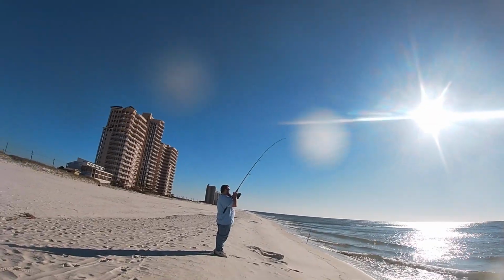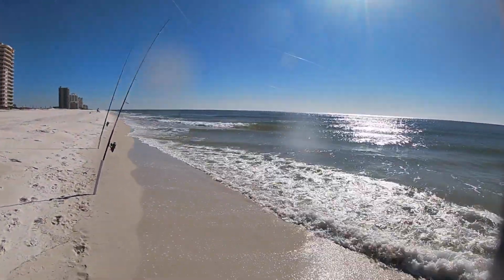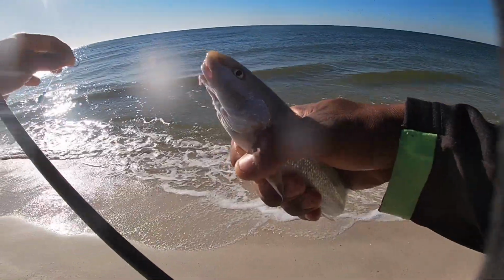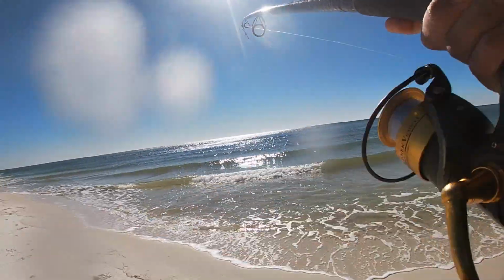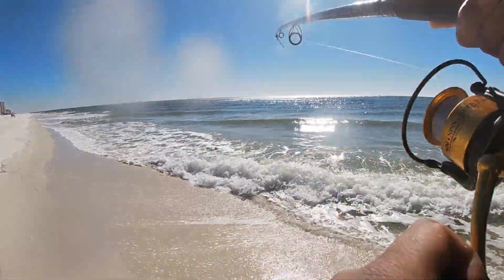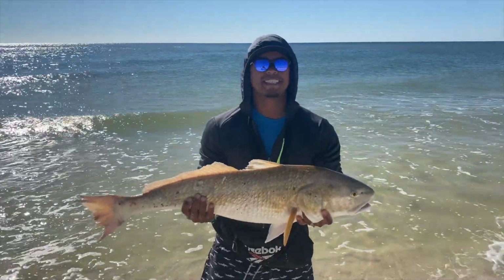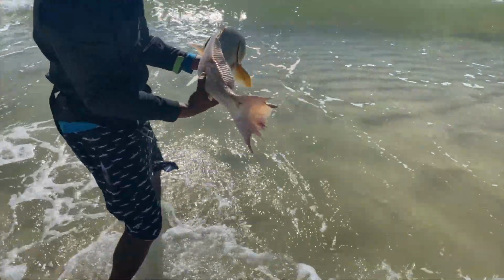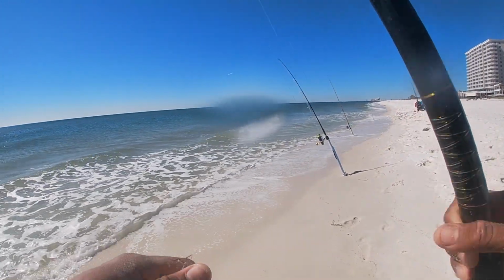Fall Redfish, Pompano Run Has Been Insane in Pensacola, FL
Reel Addicts on this episode the surf fishing was insane on this day. We caught so many fish check it out!

Here is a list of the reels and rods i used on this episode =
penn surf rod
tsunami surf rod
penn battle 5000
penn pursuit 2500
penn spinfisher
penn clash
Penn fierce 5000
Beach fishing cart=

Contact frisky fins on Facebook or instagram
for your next custom surf rod and pompano rigs !